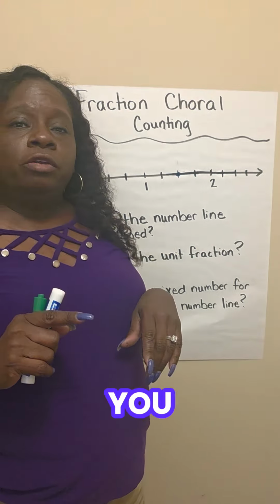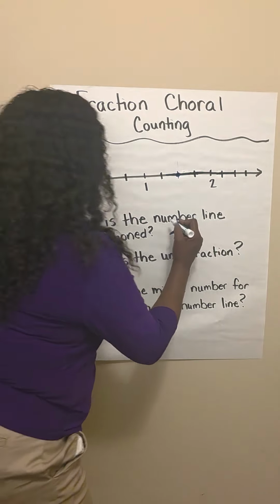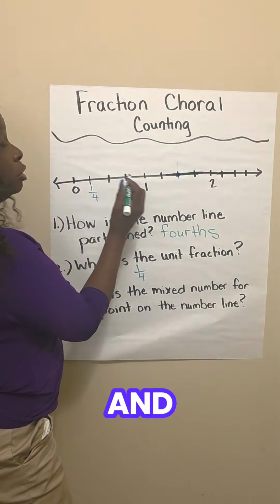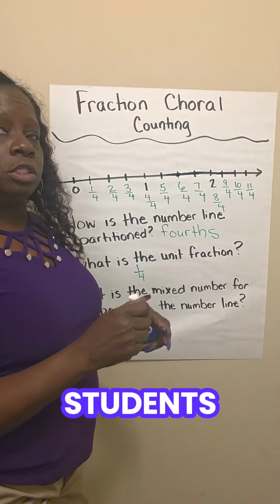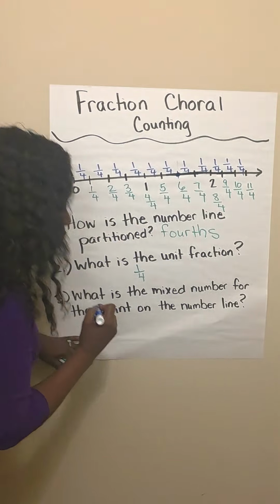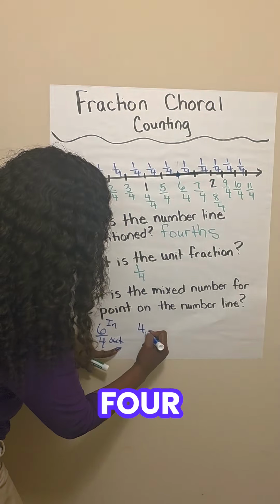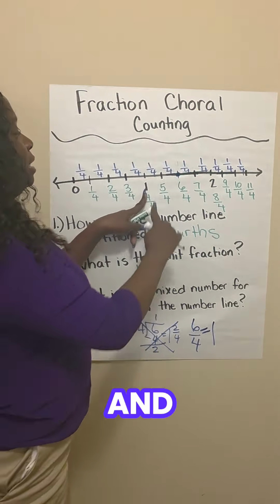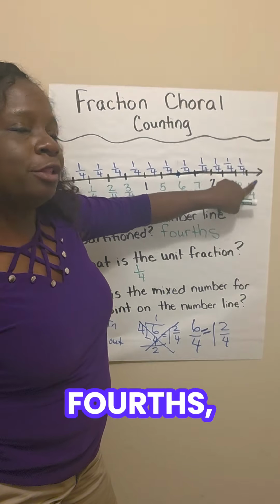Fraction Choral Counting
Counting in fractional units on a number line can be challenging for students, so in this lesson I model step-by-step strategies to help make fractions more meaningful and visual. In this video, students learn how to partition a number line, count by fractional units, identify points on the number line, and convert improper fractions into mixed numbers. These strategies help build deeper fraction understanding and prepare students for higher-level math concepts and ACAP-style problems. 📚➗